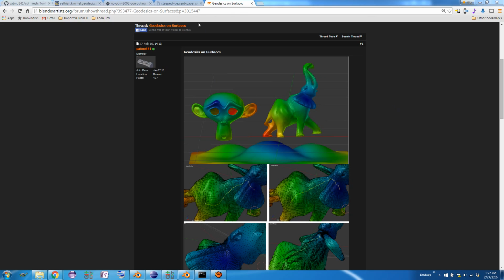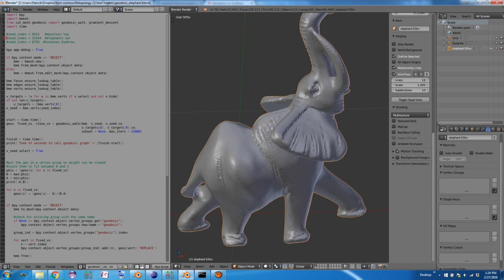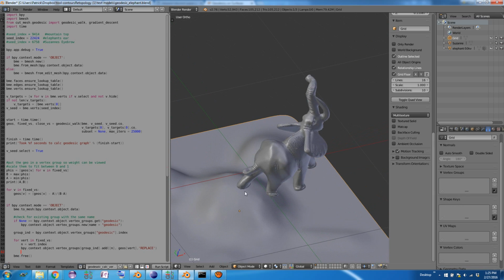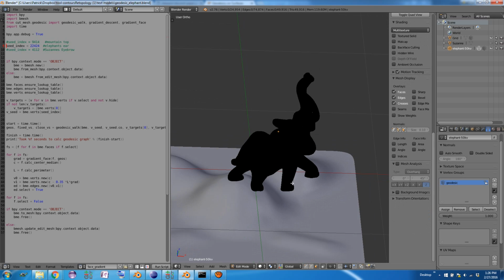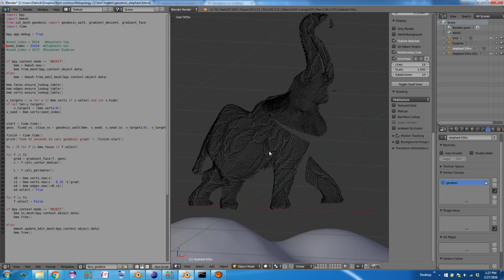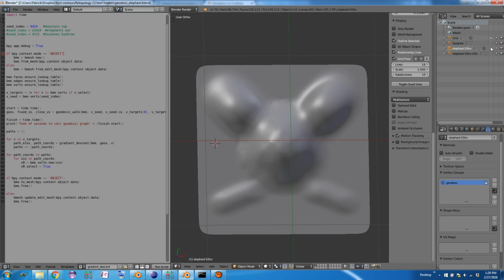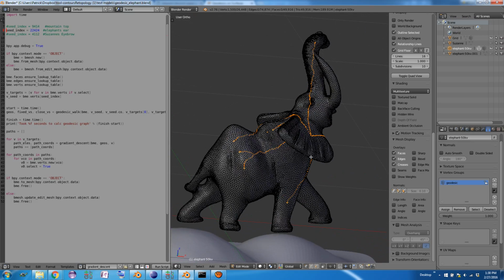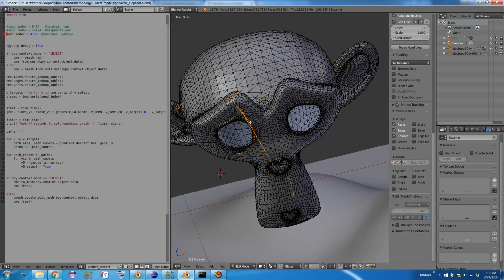Geodesic Paths on Blender Bmesh Objects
For the technically inclined